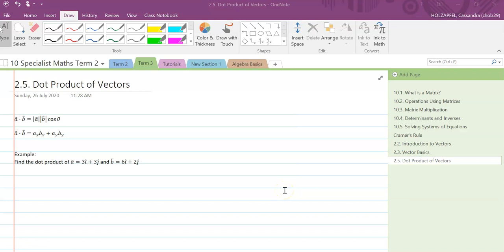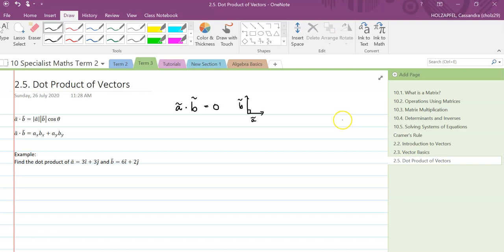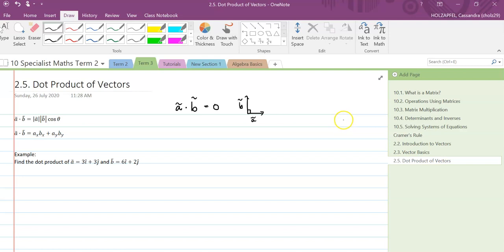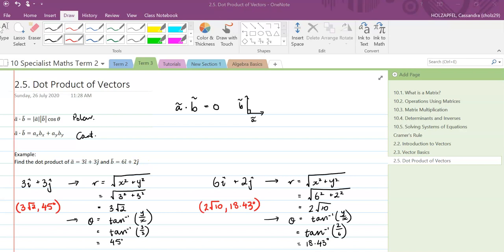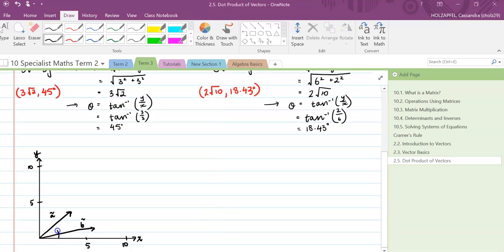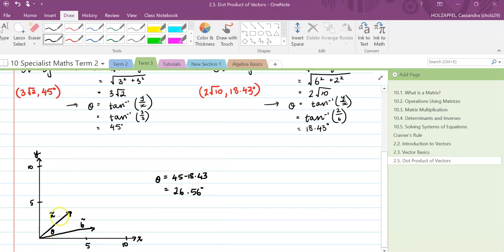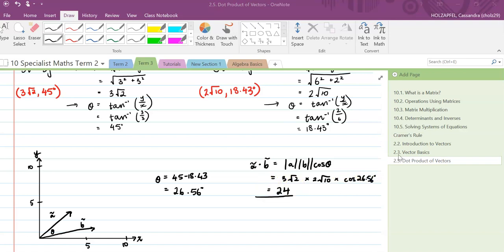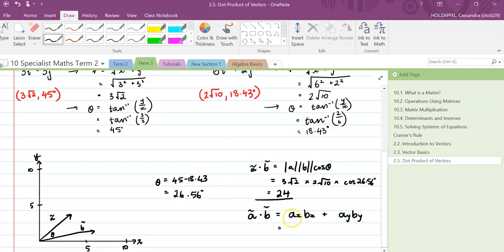2.5. Dot Product of 2D Vectors